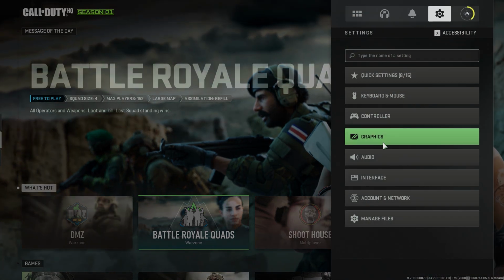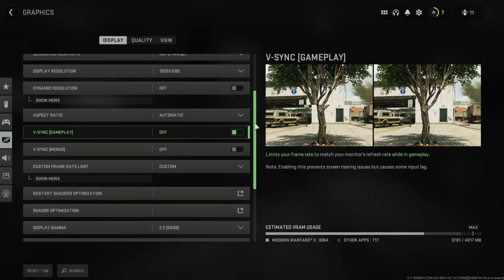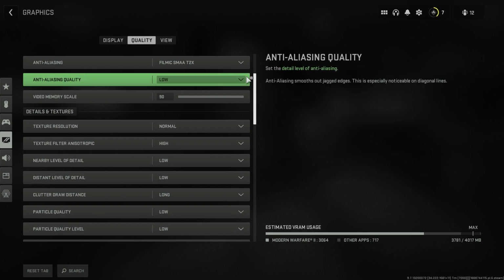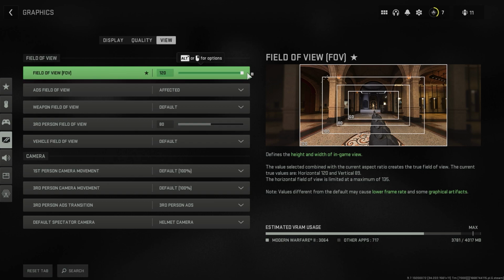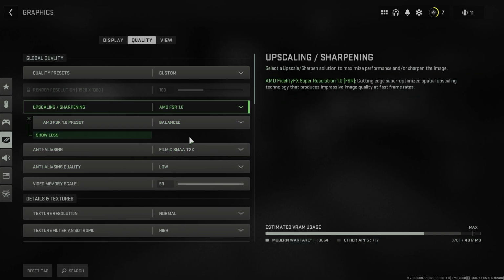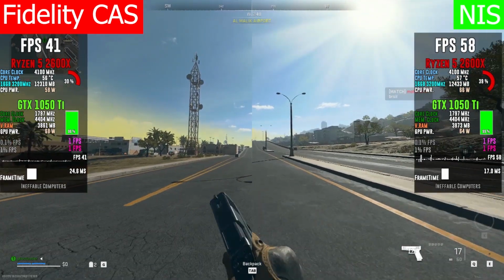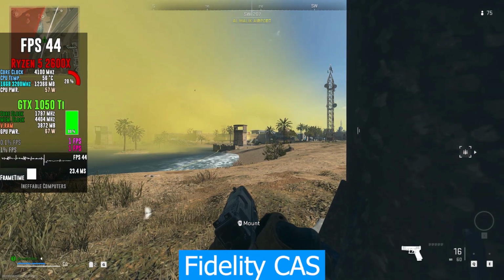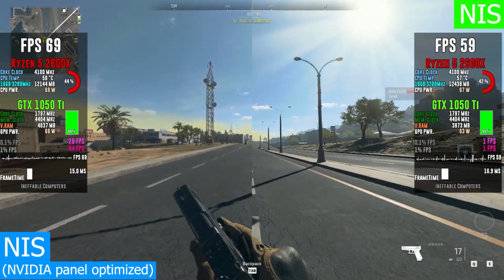Warzone 2 Best Settings for LOW END PC | Warzone 2 FPS optimization guide Ft. GTX 1050 Ti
how to get more fps in warzone  2

In this video, we're going to be playing the Warzone 2 game on a GTX 1050 Ti and setting the best possible settings for LOW END PCs. Check out this video if you're looking for the best settings for Warzone 2 on a LOW END PC! We'll be playing the game on 1050 Ti and setting the best possible settings for performance. From NIS to Fidelity CAS, we'll test the game at different framerates to find the best possible settings!

Timestamp:
00:00 Best Settings for Warzone 2 Low End PC
01:16 Warzone 2 NIS vs FSR vs Fidelity CAS
01:55 NVIDIA Control Panel Optimization for warzone 2

I make videos of Pc Build, Review PC hardware and software, Benchmark, PC Modding & Tech.
You can check my PC Build From here ☟

★Music Credits
none

Graphics Card
Gaming Monitor

▂▃▄▅▆▇██████ ©The Ineffable ██████▇▆▅▄▃▂